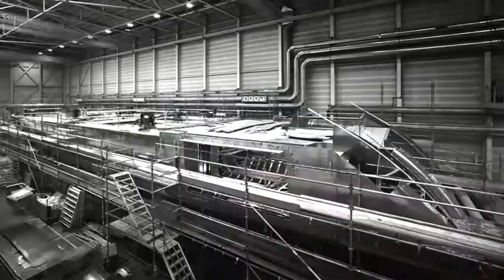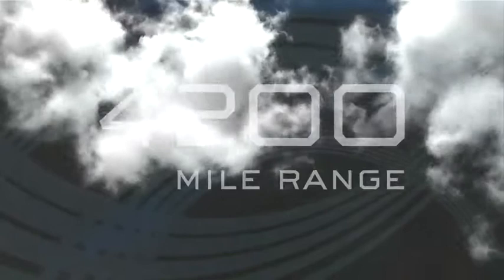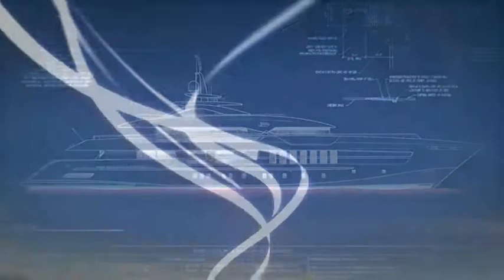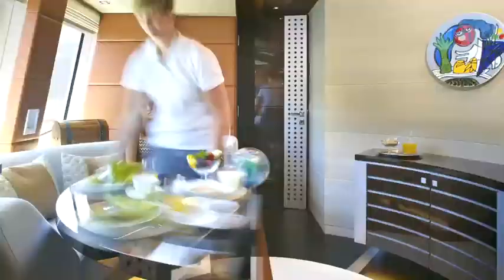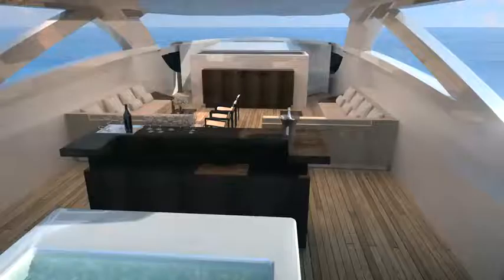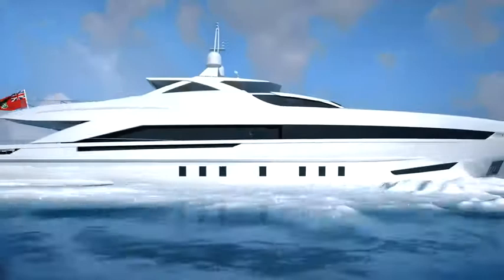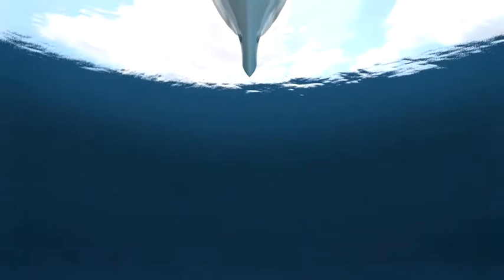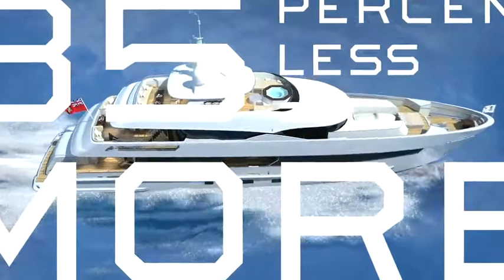Heesen Yachts, the future is now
The_Future